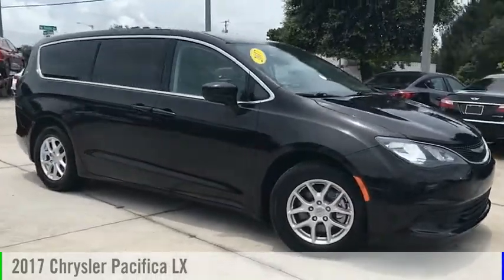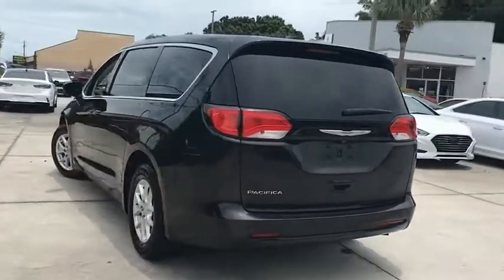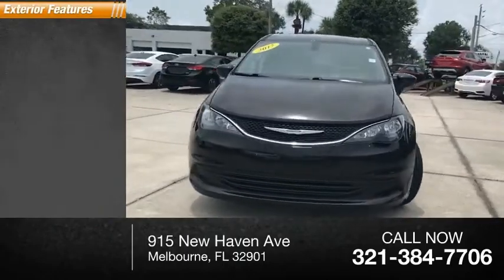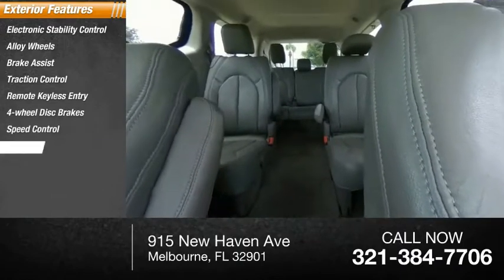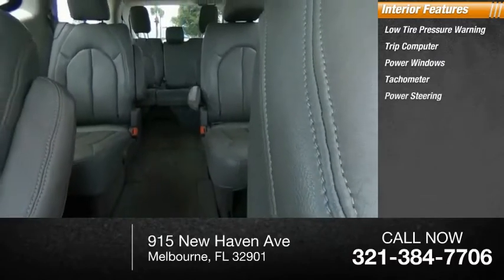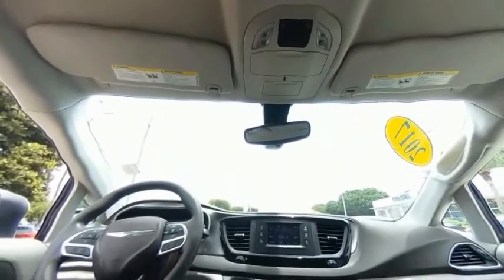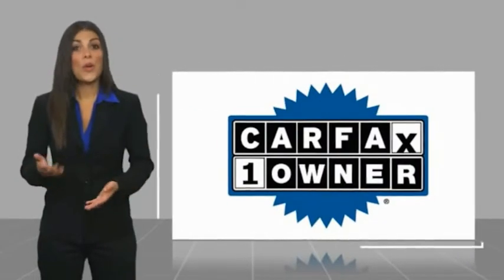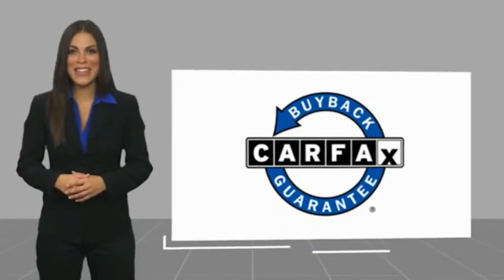2017 Chrysler Pacifica Melbourne FL H74110A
2017 Chrysler Pacifica LX

This 2017 Chrysler Pacifica LX in Dark Cordovan Pearlcoat features: FWD Clean CARFAX. CARFAX One-Owner. Recent Arrival!  Reviews: * Easy to transform from people hauler to cargo hauler; upscale interior; roomy third-row seat; many convenience and luxury-based features available. Source: Edmunds * Easy to transform from people hauler to cargo hauler; upscale interior; roomy third-row seat; many convenience and luxury-based features available; class-exclusive hybrid engine option. Source: Edmunds Awards: * JD Power Initial Quality Study (IQS) * JD Power Automotive Performance, Execution and Layout (APEAL) Study, Initial Quality Study (IQS) * 2017 KBB.com 12 Best Family Cars * NACTOY 2017 North American Utility of the Year * 2017 KBB.com Best Buy Awards * 2017 KBB.com 10 Favorite New-for-2017 Cars Visit our virtual showroom 24/7 @